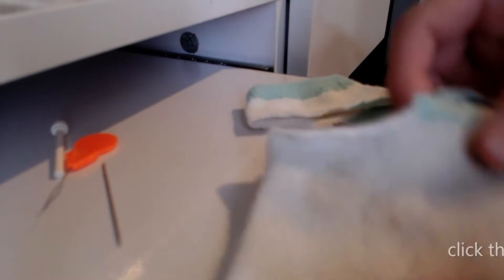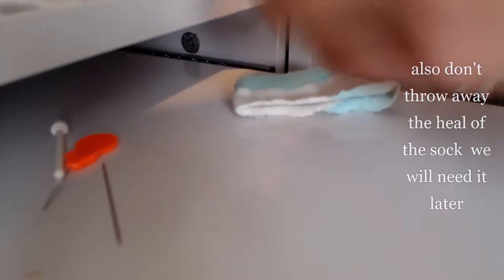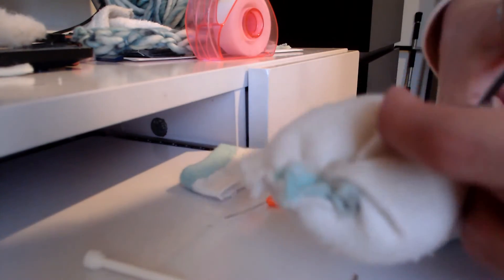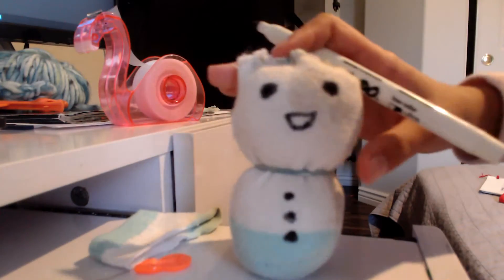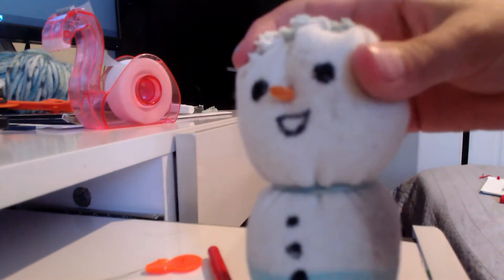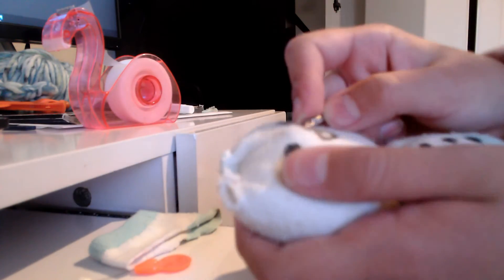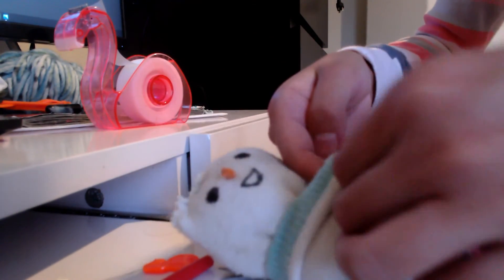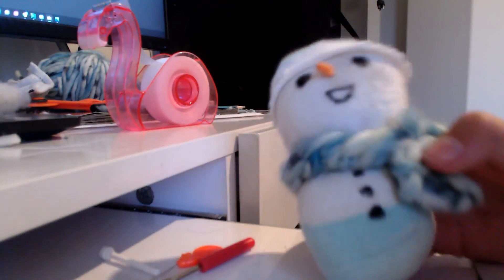how to make a cute snowman ⛄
ok im making a better version of this now 😬😬